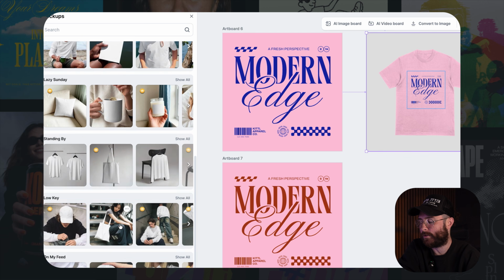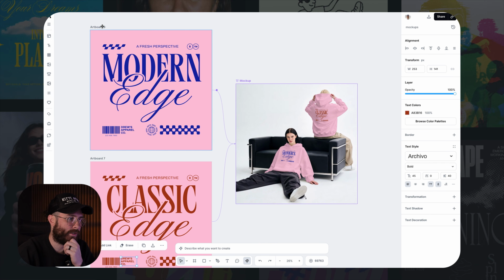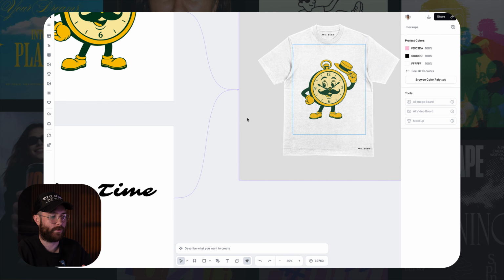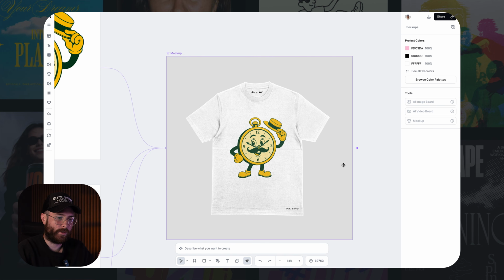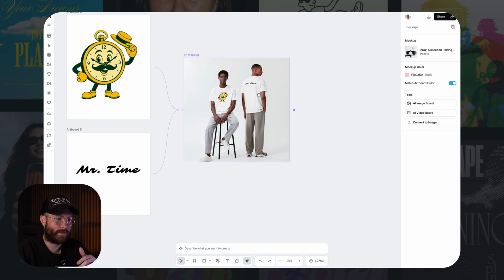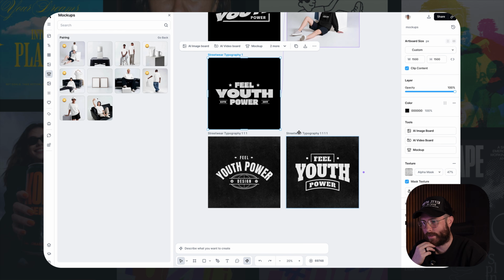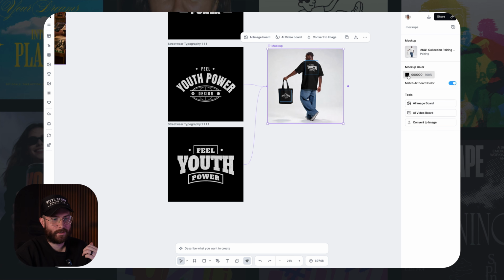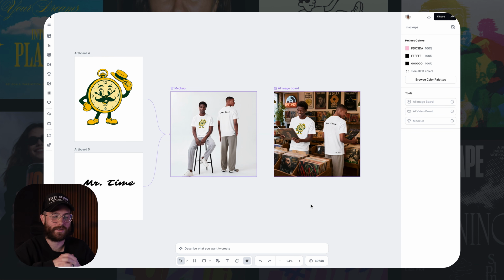Front & Back Mockups Made Easy With Kittl's New Feature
In this video Drew is showing you the new mockup feature in Kittl, where you can add multiple designs to mockups with multiple apparel, items, or subjects in it.